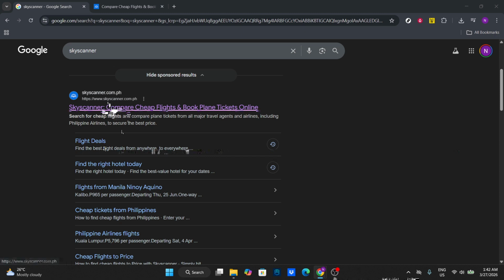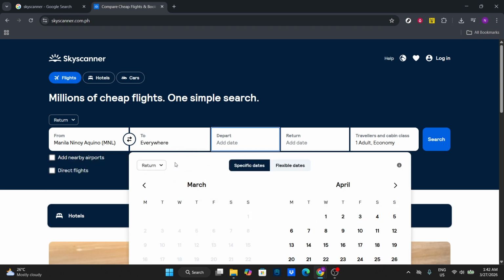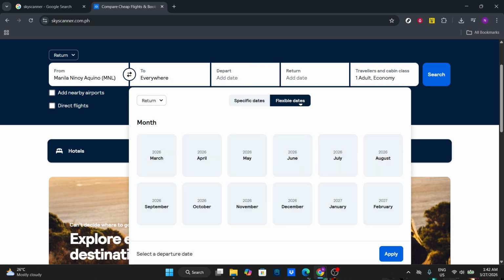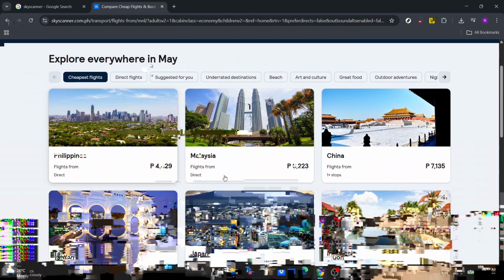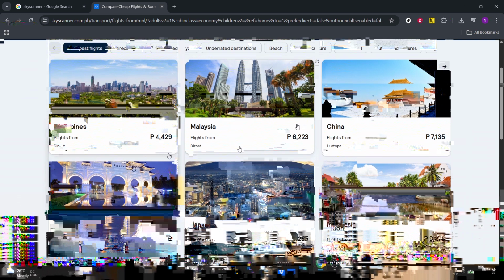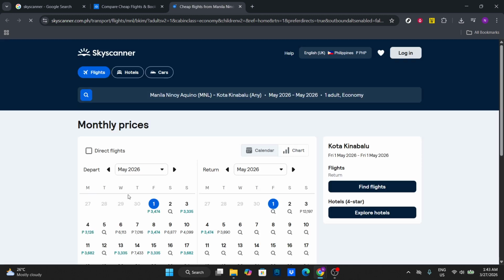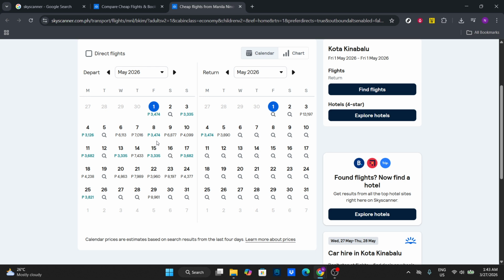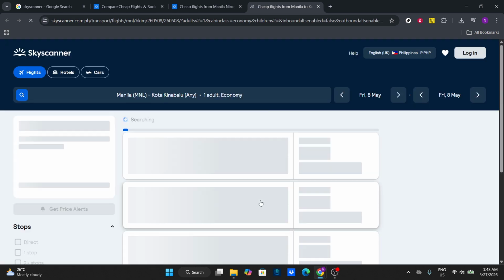How to Save Hundreds on Flights with Skyscanner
A practical travel-hacking workflow using Skyscanner to combine flexible dates, nearby airports, and multi-ticket strategies to cut airfare costs.
What you’ll learn:
Combining Explore + “Nearby airports” to spot big savings
Using one-way combos, open-jaw, and multi-city tricks
Timing alerts and when to book vs wait
Risks (separate tickets, baggage, missed connections) and how to mitigate them